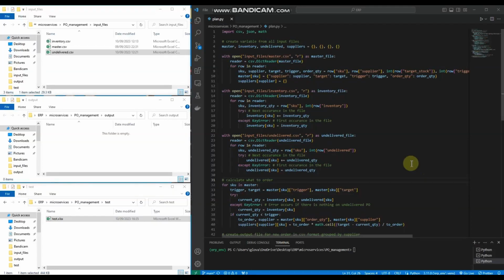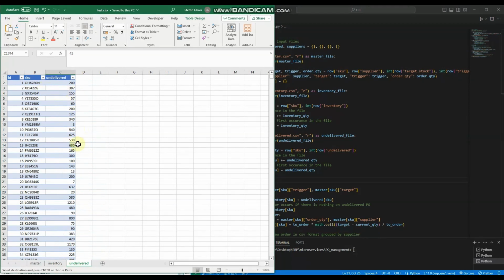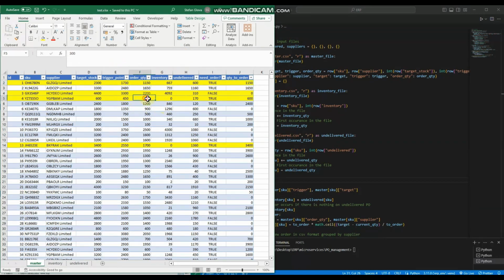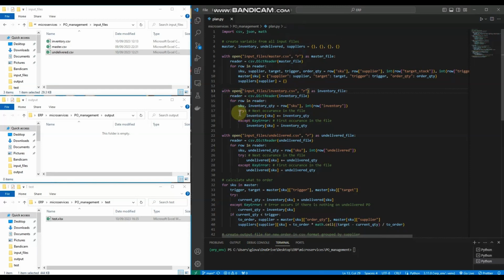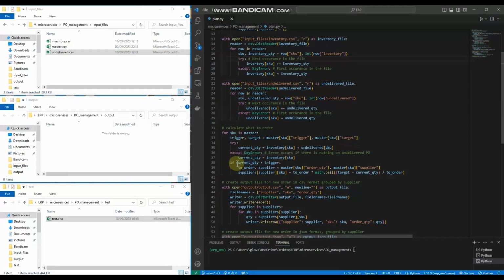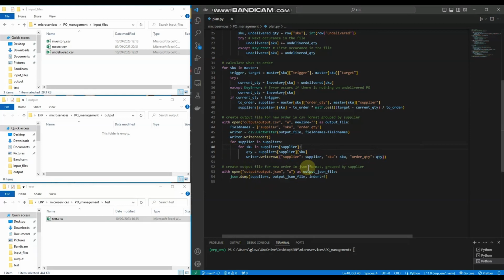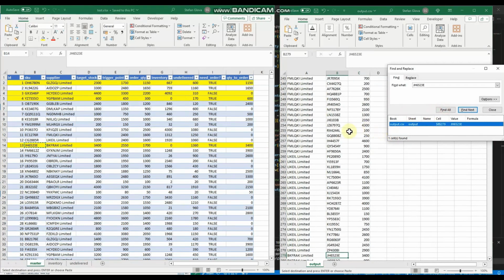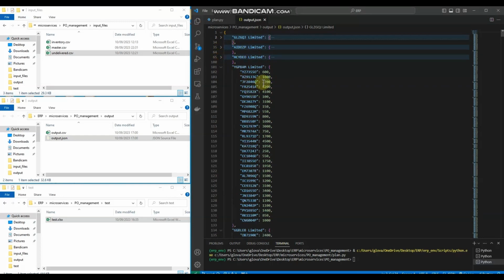Python vs Excel working with multiple csv files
This is comparison video about working with few csv files at the same time, comparing Excel and Python. As example is used buying process, where is given three files:

1. Master csv file with 2000 different SKUs supply by 30 suppliers.

2. Inventory csv file with 8000 stock locations where these 2000 SKUs are stored. Some locations are empty, most of products are store in multiple location to simulate real operational environment.

3. Undelivered csv file with current purchased orders which has not been delivered yet.

The task is to create a file which will suggest next purchase order. This is done in Excel, putting all 3 csv files to one spreadsheet and using formulas to get desired outcome. Then it is done again in Python script, which reads all 3 csv files and create outcome.csv and also outcome.json.

All code is visible in video and all codes and files are available in my github.